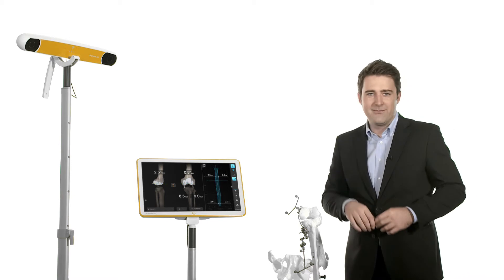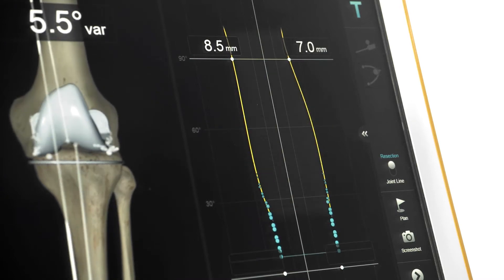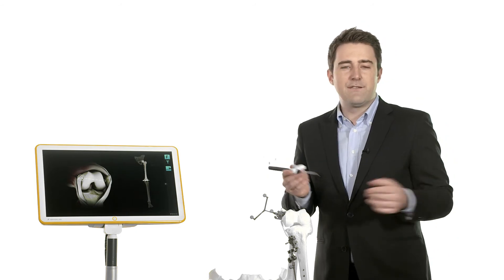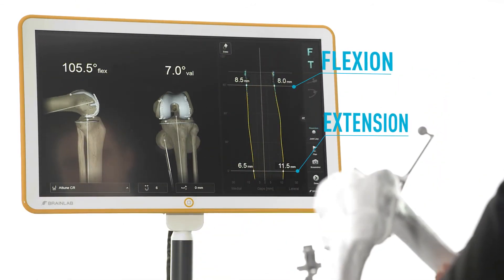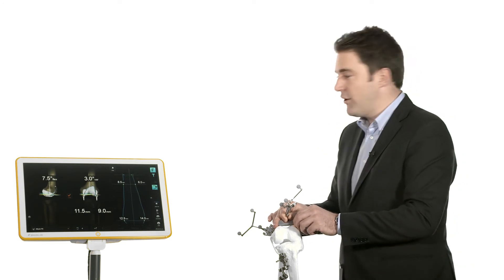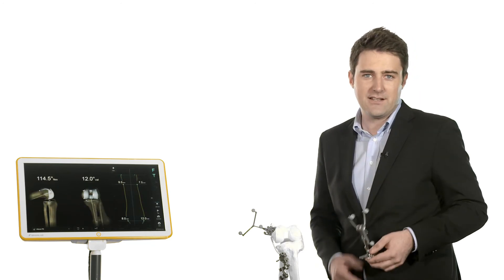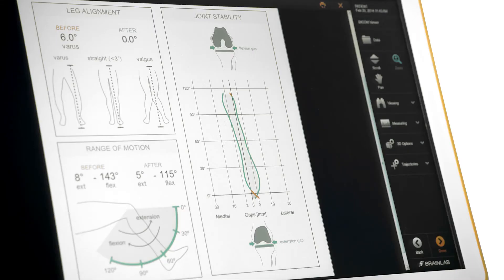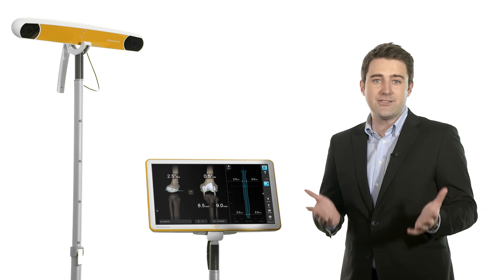Software-Guided Knee Surgery—Balance in Motion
KNEE3 is a completely new software that takes a different approach to addressing the current challenges of navigated total knee replacement.
For the first time, Brainlab presents a knee navigation software that visualizes joint stability over the full range of motion, allowing the surgeon to examine kinematic movement of the knee joint before any resection has been made.
The key feature of KNEE3 – the Joint Stability Graph -- provides the surgeon with real-time feedback of the stability outcome and the potential effect of any surgical step.
The intuitive software approach allows surgeons to adjust, in real-time, to the surgical environment, thereby potentially decreasing surgical time and providing the flexibility to manage unforeseen circumstances on-the-fly.
KNEE3 marks a new generation of software-guided knee surgery which places the power and control of surgical navigation in the hands of the surgeon.

OR_VI_EN_Knee 3 Video_Mar1_Rev1